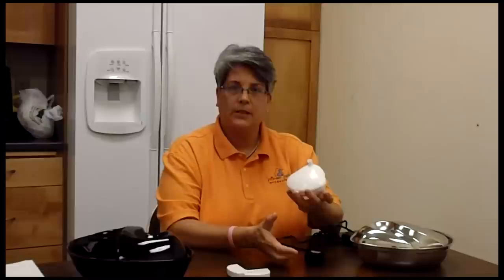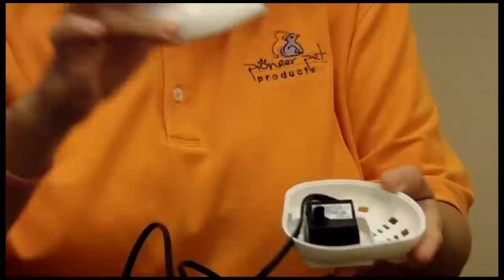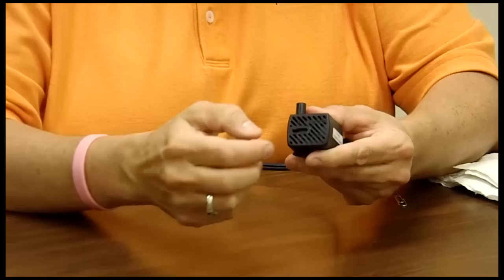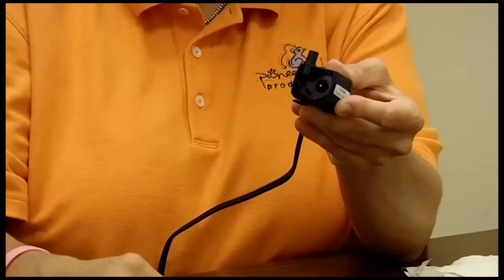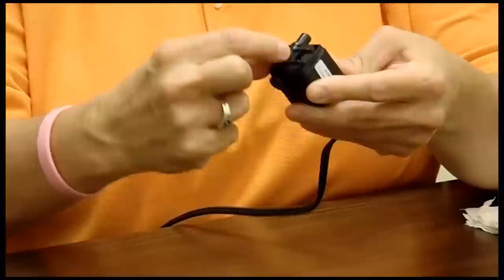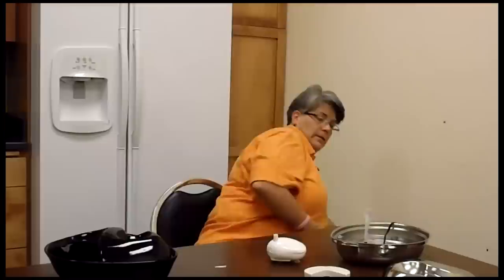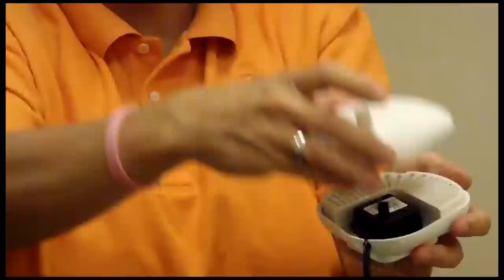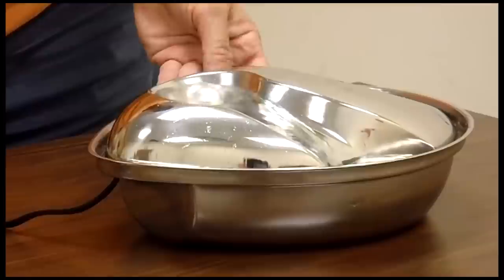Pioneer Pet Raindrop Fountain Pump Maintenance 101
In this troubleshooting video, Pioneer Pet will help you to resolve the
problems about your pump for our raindrop fountains. We will help you
step by step to clean up the pump and make sure continuous water coming
out from the fountain.